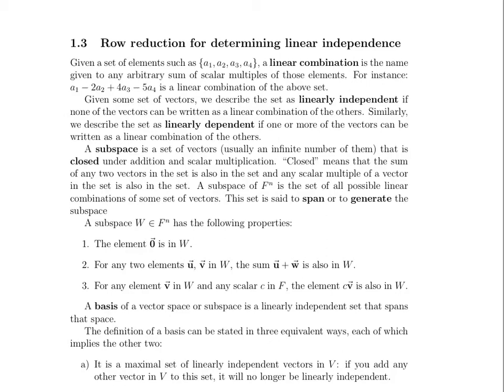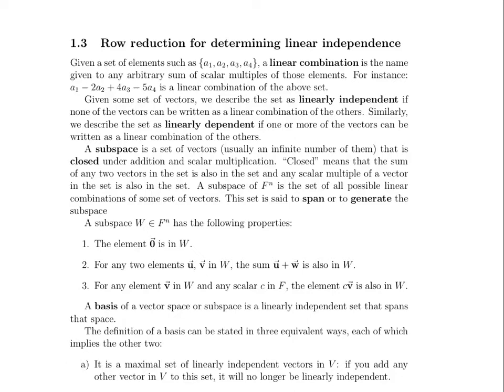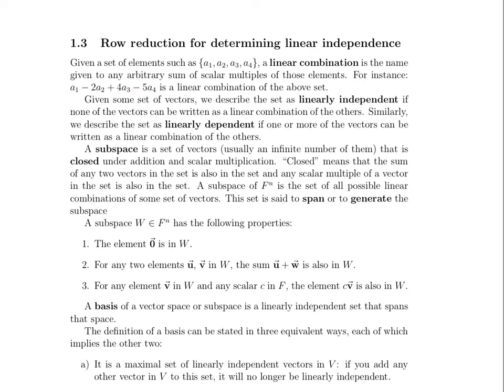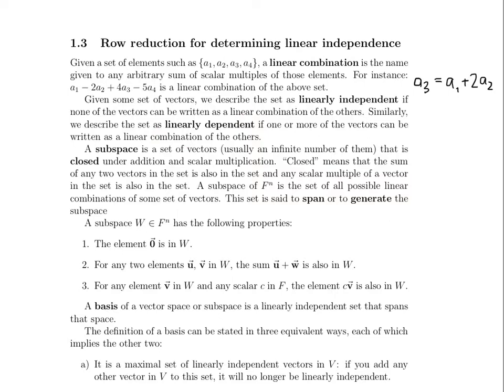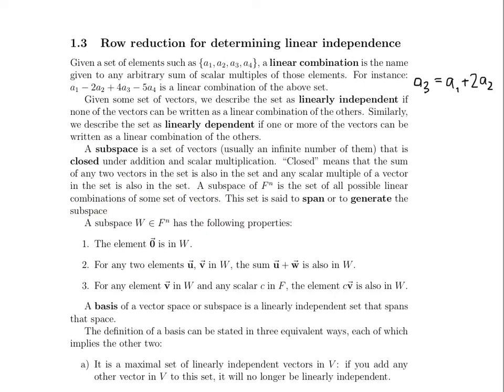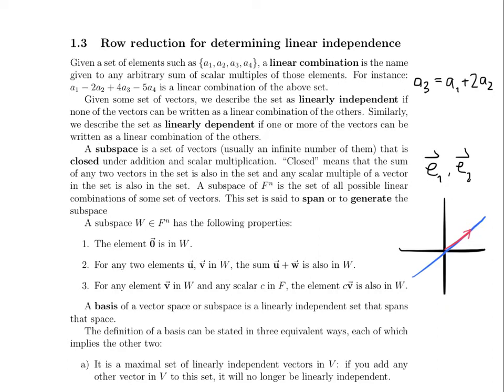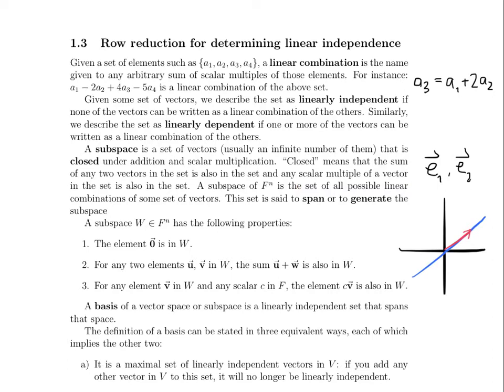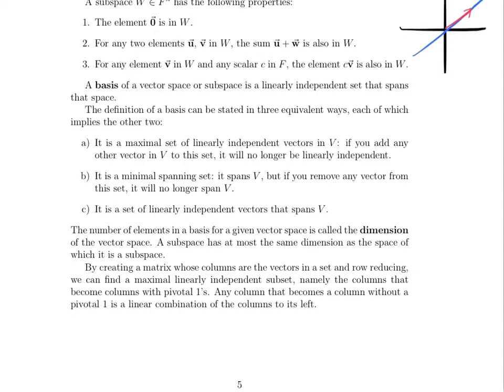Math 23a. Week 3, Video 2: Row Reduction for determining linear independence (3.3)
Week 3: Row Reduction, Independence, Basis
Topics
3.3 Row Reduction for determining linear independence